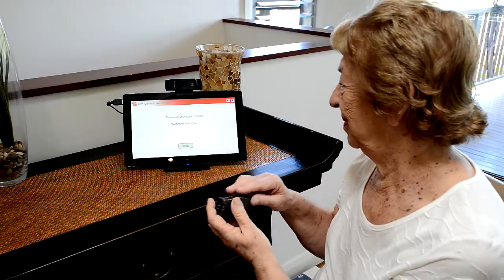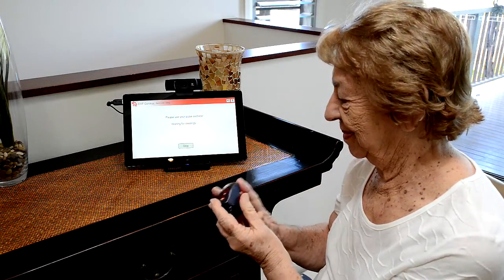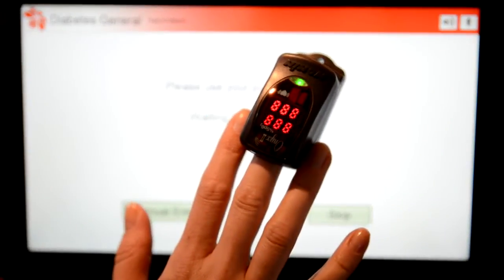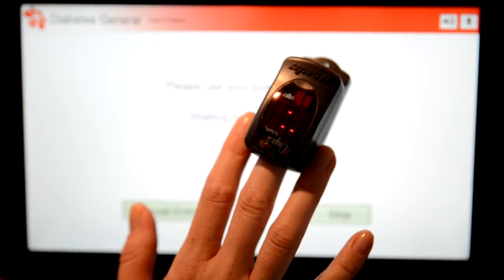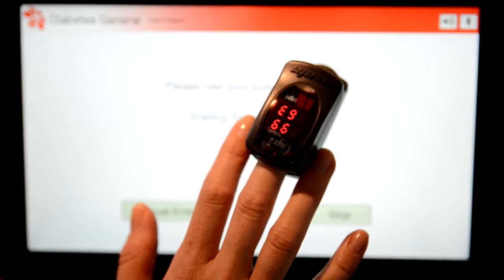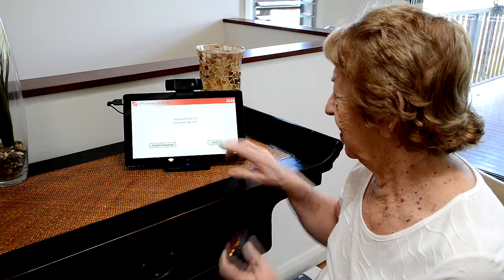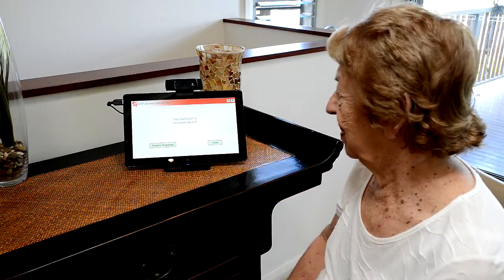Telehealth tutorial: How to use your pulse oximeter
Tunstall Healthcare's myclinic@home is a wireless telehealth system which enables an individual patient to monitor their own condition from home. Using a portable PC tablet and monitoring peripheral devices, the collected data is passed on for assessment by the triage monitoring centre.

This film will guide you through the process of using your pulse oximeter with the myclinic@home device.